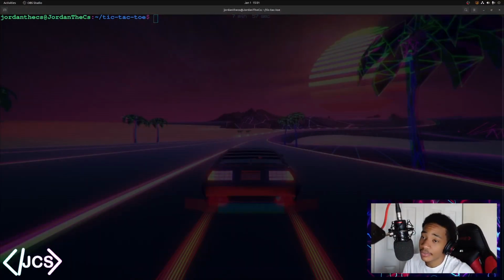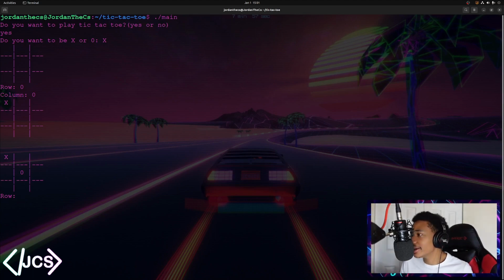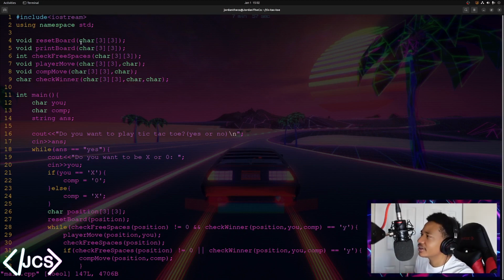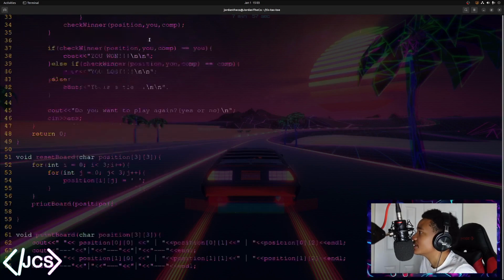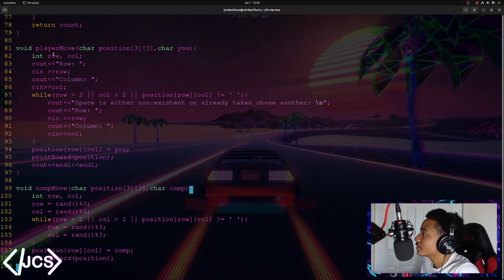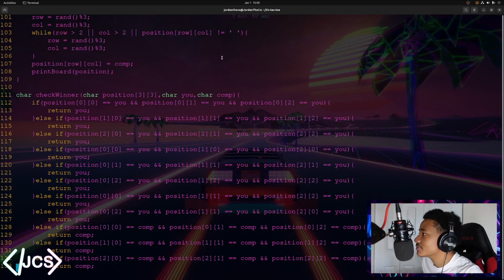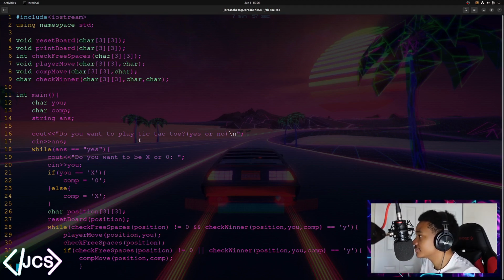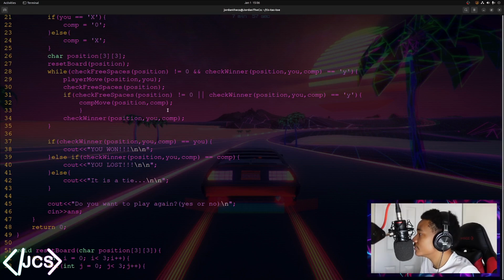I Coded A Tic-Tac-Toe Game in C++!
I saw a video on BroCode's channel where he made tic tac toe in C and it inspired me to make it in C++. I coded it live on twitch so do forget to follow me over on twitch so you don't miss out on the livestreams. Thank you for your support!